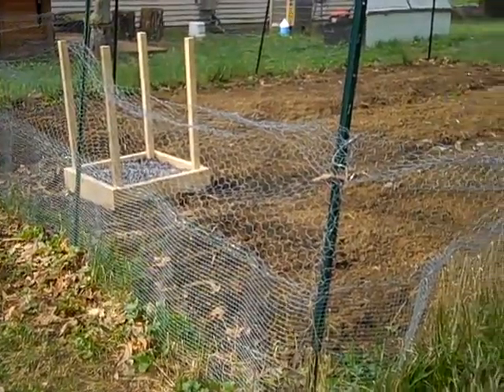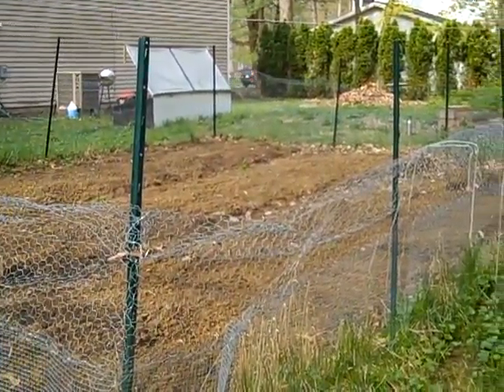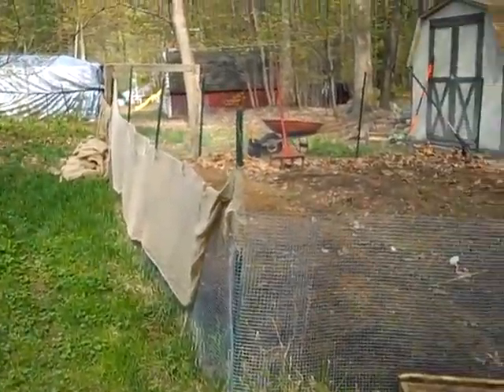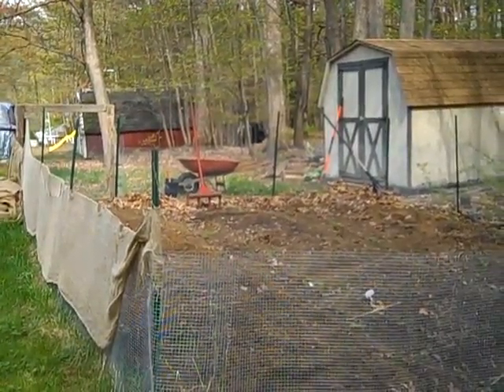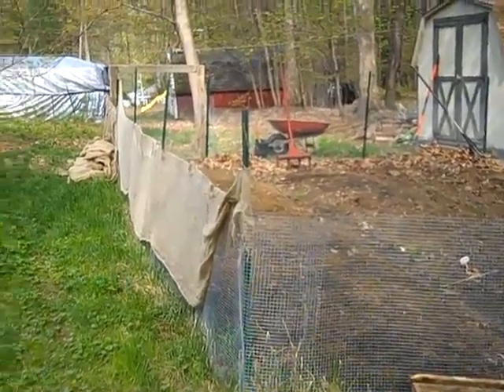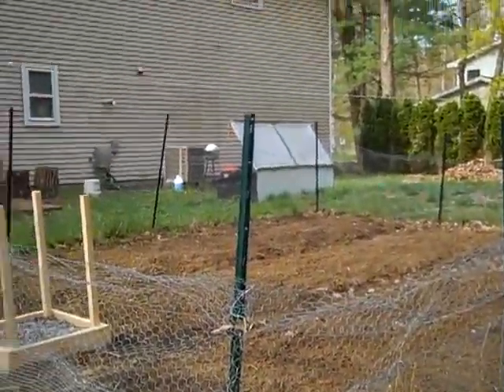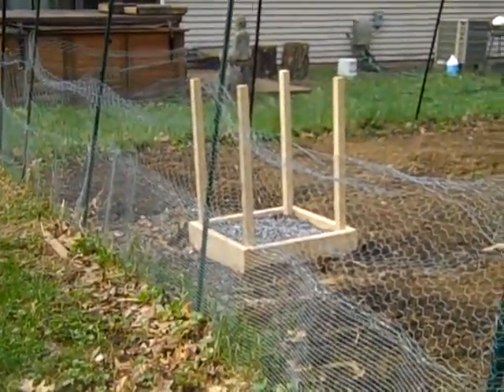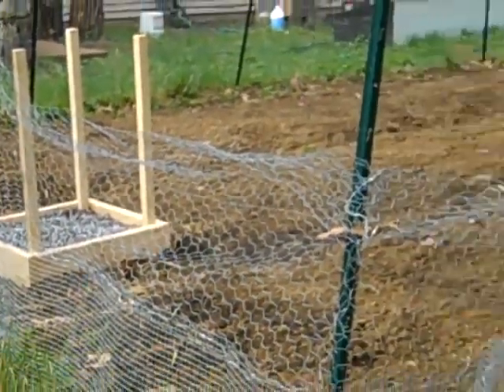Garden Update 8 May 2011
Jim documents progress on the garden.